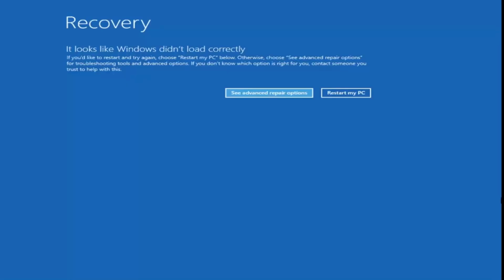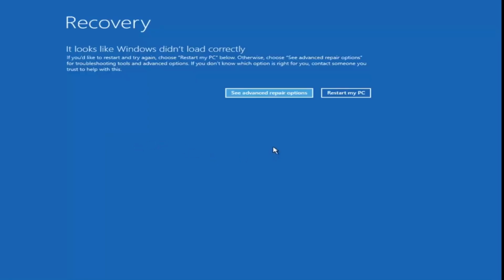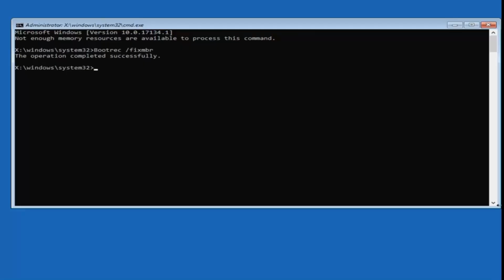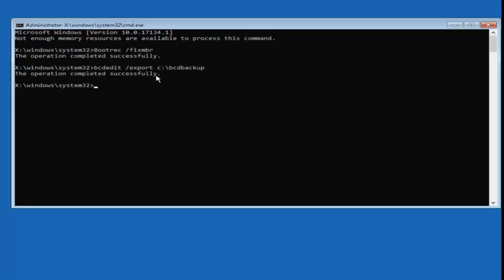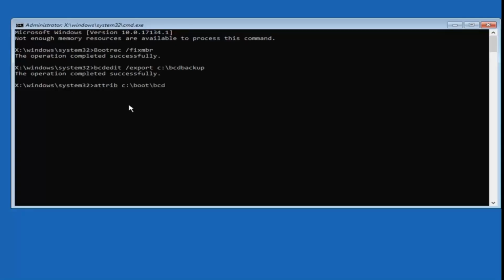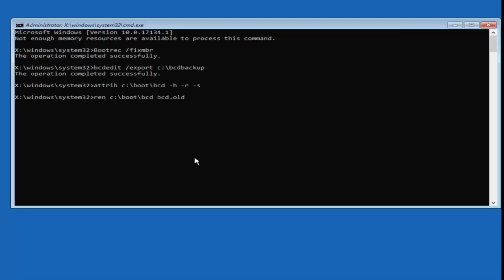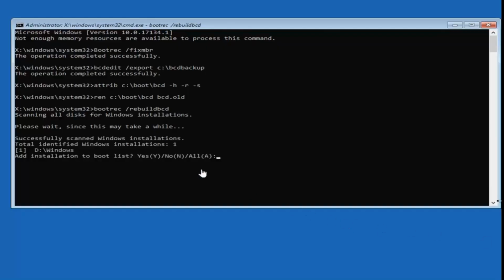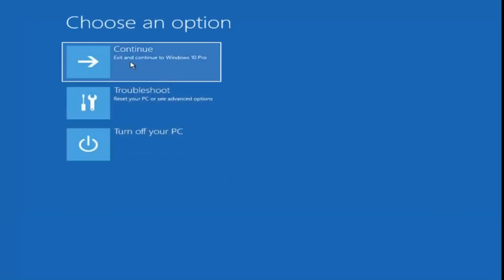How to Fix Error Code 0xc0000225 in Windows 11/10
Error Code 0xc0000225 in Windows 11 and Windows 10 is a common boot-related issue that can prevent the operating system from starting properly. This tutorial explores the topic by discussing what this Windows boot error means, possible reasons behind the issue, and how it can affect system accessibility and startup performance. It is designed for users who want to better understand this recovery problem without focusing on the repair process itself. The guide provides useful information for anyone researching Windows startup errors, boot failures, and system recovery topics.

Issues addressed in this tutorial:
Error Code 0xc0000225 Windows 11
Error Code 0xc0000225 Windows 10
Windows boot error
Windows startup problem
Boot configuration error
BCD error Windows
Windows recovery issue
Blue screen startup error
System boot failure

This video focuses on Error Code 0xc0000225 in Windows 11 and Windows 10 and explains how this issue can impact the ability to access the operating system. It provides helpful background information about boot configuration, system recovery features, and common Windows startup challenges. The tutorial is useful for users searching for reliable information about Windows boot problems and recovery errors. By covering this frequently reported Windows issue, the video helps viewers better understand the topic and its effect on overall system reliability.